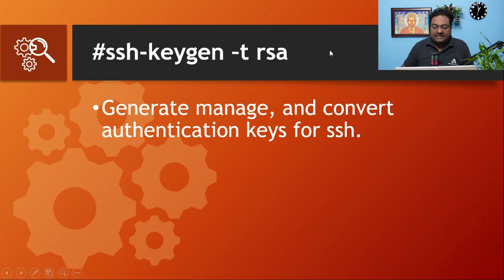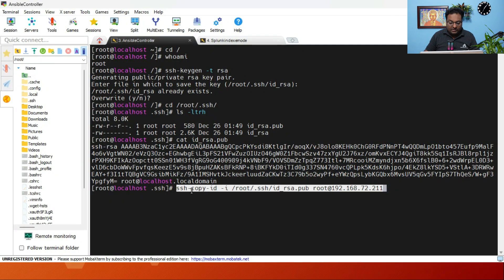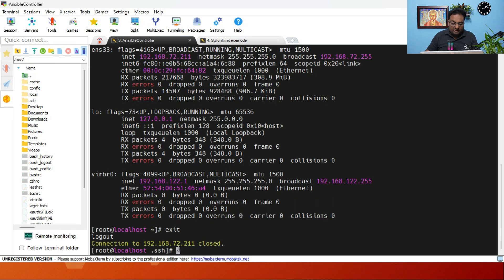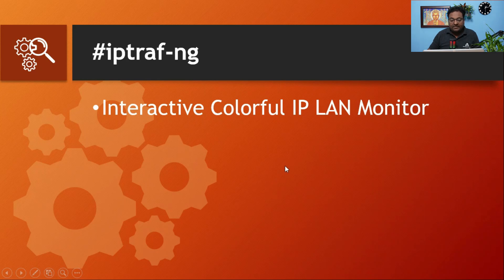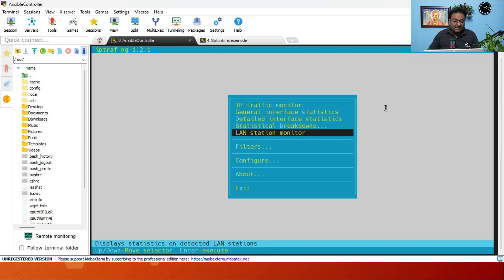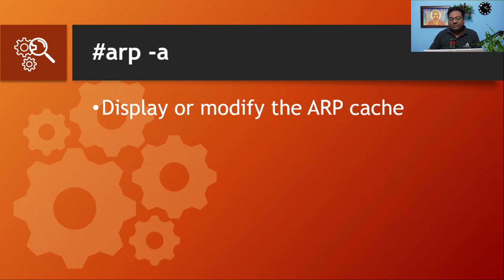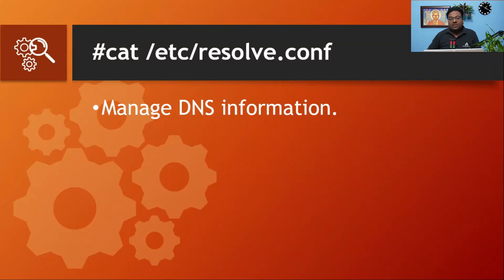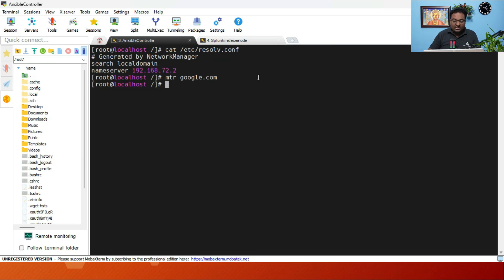50 Linux Networking Commands You Need to learn RIGHT NOW // EP 3 🔥🔥🔥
In This Video I have covered 10 linux/unix networking commands:
1. ssh-keygen –t rsa  - generate or create authentication keys for ssh
2. ssh-copy-id -i /root/.ssh/id_rsa.pub root@ (IP address client machine)
3. scp file1.txt user@remote:/tmp
4. ptraf-ng
5. lsof –i :8080
6. arp -a
7. hostnamectl status
8. cat /etc/resolve.conf
10. iw dev